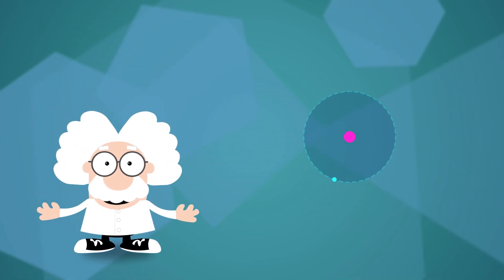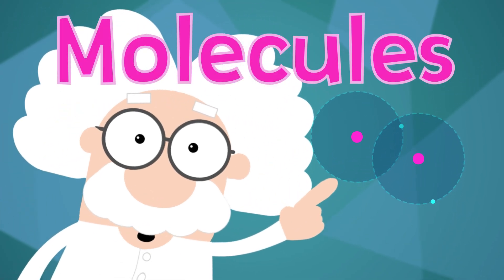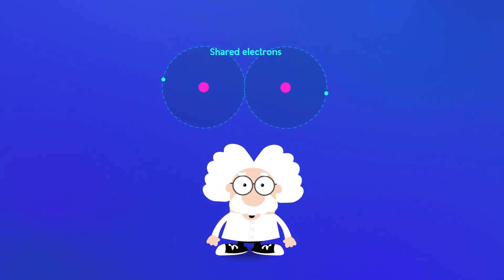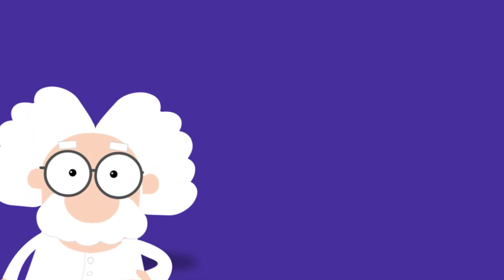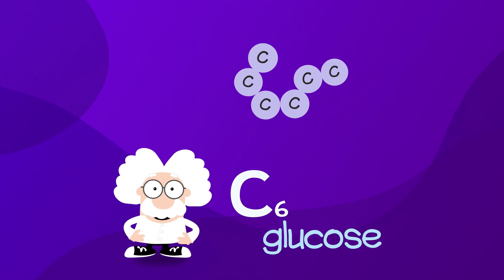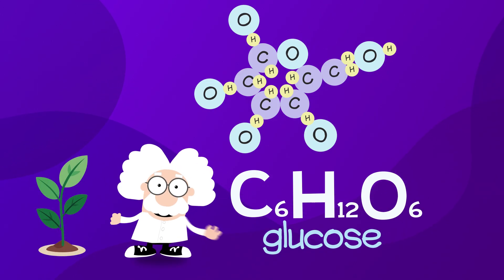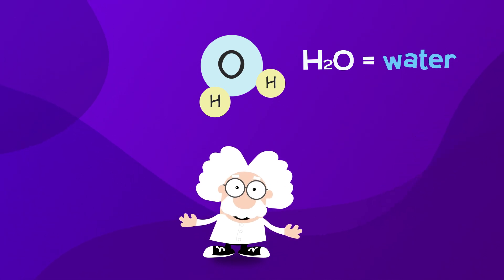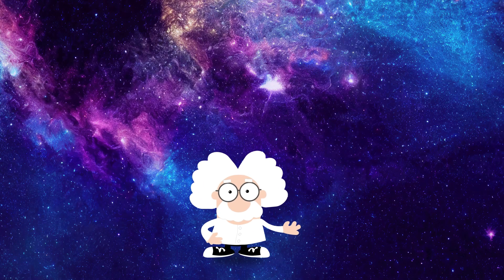What makes up most everything? Molecules!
What makes up most of the universe? What holds it all together? let's find out about molecules! (covalent bonds, DNA, atoms, electrons)
Helps support these NGSS standards:

3-PS2-3 – Ask questions to determine cause and effect relationships of electric or magnetic interactions between objects not in contact. (Supports early ideas of attraction, related to electron behavior.)

5-PS1-1 – Develop a model to describe that matter is made of particles too small to be seen.

MS-PS1-1 – Develop models to describe the atomic composition of simple molecules and extended structures.

MS-PS1-3 – Gather and make sense of information to describe that synthetic materials come from natural resources and impact society.

MS-LS1-1 – Provide evidence that living things are made of cells, which contain structures that carry out life functions.

MS-LS1-5 – Construct an explanation for how environmental and genetic factors influence the growth of organisms.

HS-PS1-1 – Use the periodic table to predict properties of elements based on patterns of electrons in outer energy levels.

HS-PS1-3 – Plan and conduct investigations to compare the properties of substances before and after chemical reactions.

HS-LS1-1 – Explain how the structure of DNA determines the structure of proteins essential for life processes.